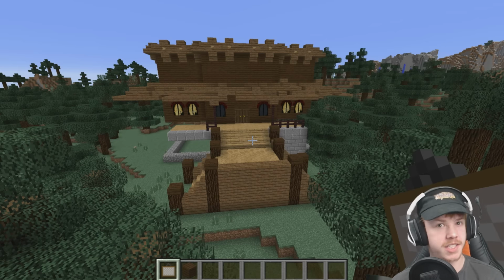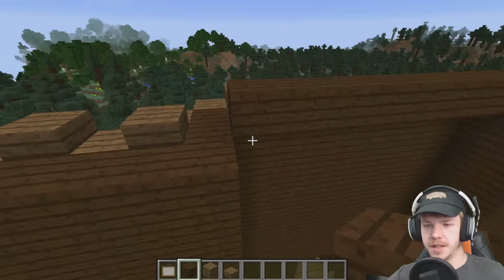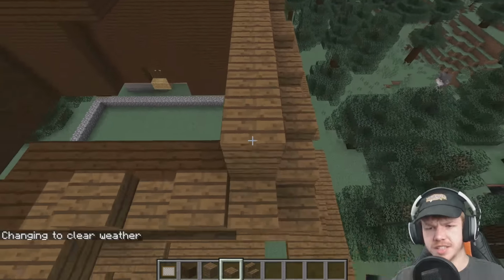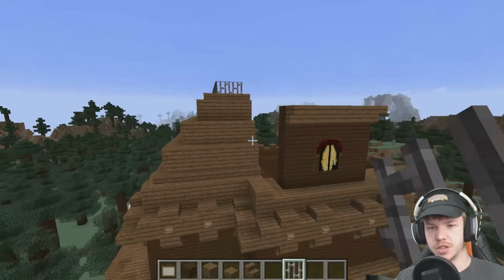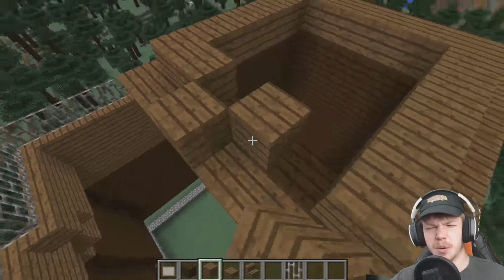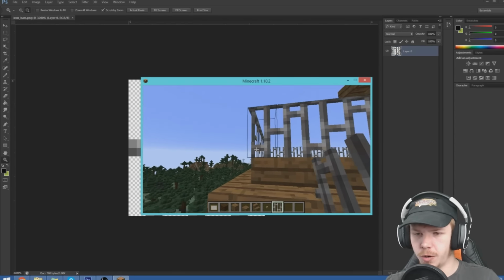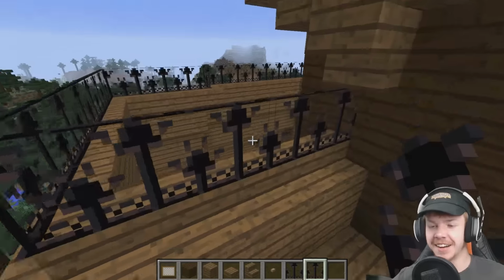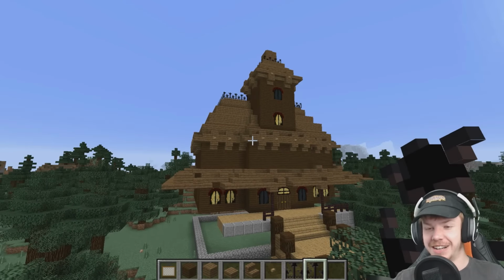Spooky House :: How To Build :: E3 :: Minecraft :: Z One N Only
Halloween is the perfect time of year to build something super scary and spooky in Minecraft, so this year we are building a spooky, creepy house. I'm also doing something I have never tried before, instead of windows, we are using custom paintings. A lot of other blocks in this series will be customized on camera.

Gamertag: Z One N Only

Cheers Guys.